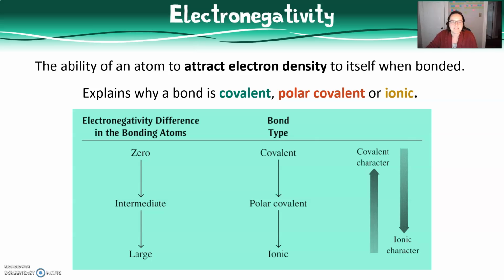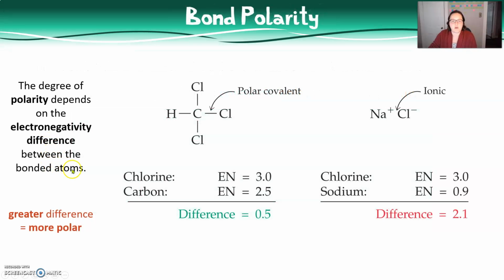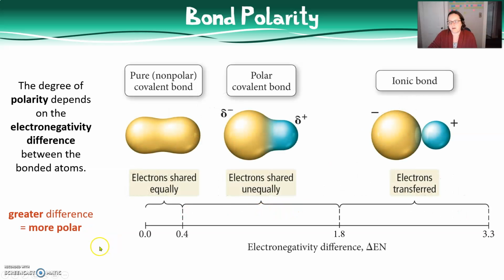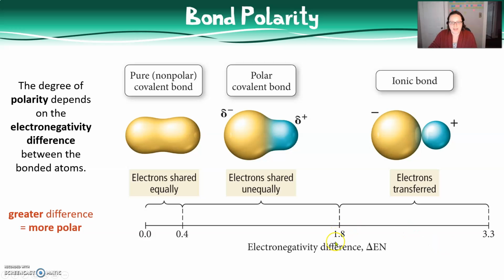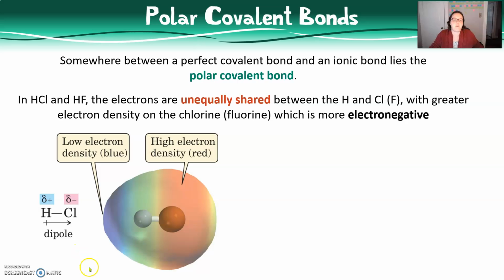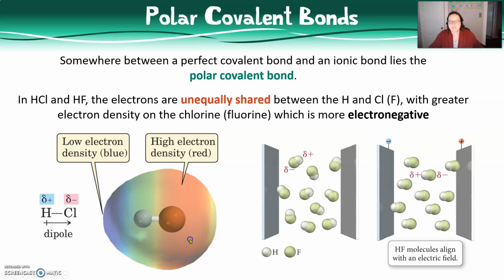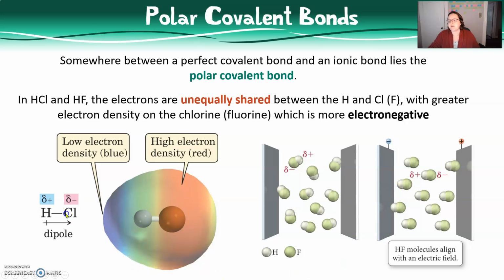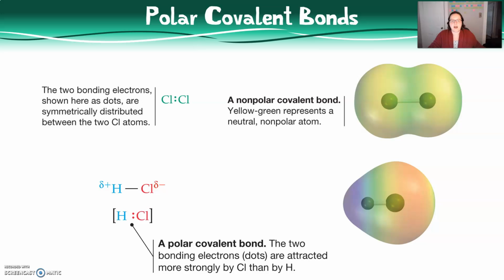L25 - Ch 6 - Bond Polarity & Polar Covalent Bonds